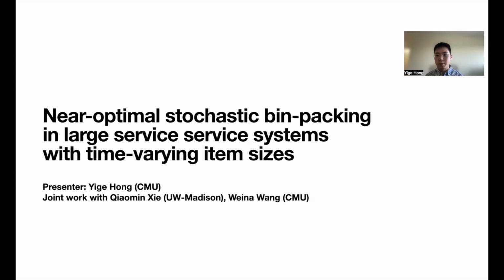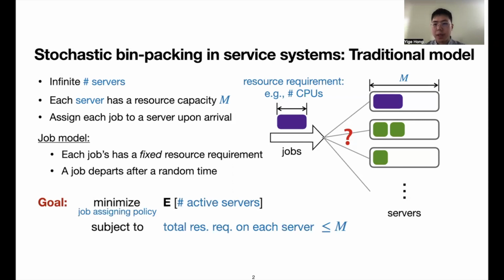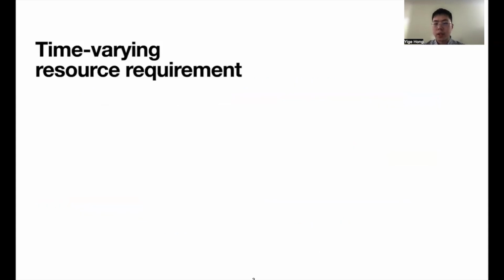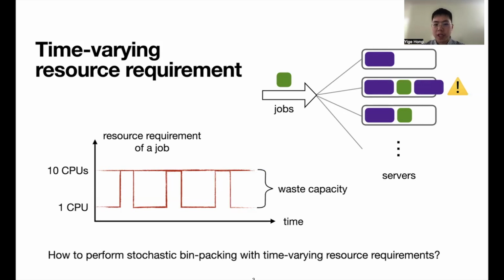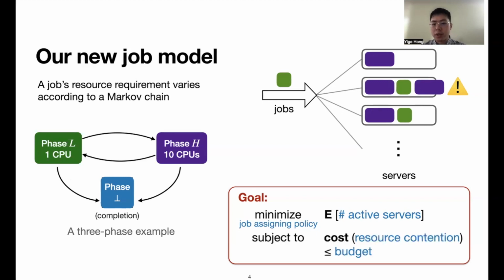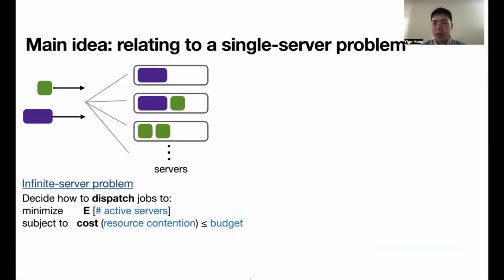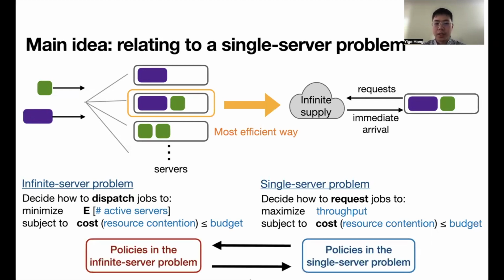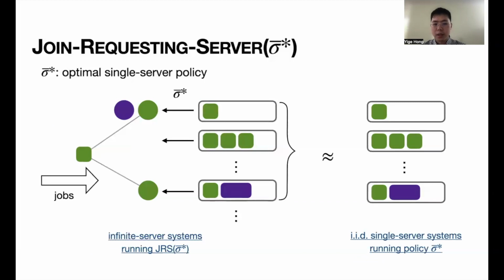SIGMETRICS'24 - Near-Optimal Stochastic Bin-Packing in Large Service Systems With Time-Varying Item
Near-Optimal Stochastic Bin-Packing in Large Service Systems With Time-Varying Item Sizes